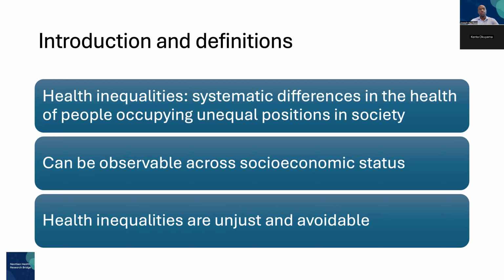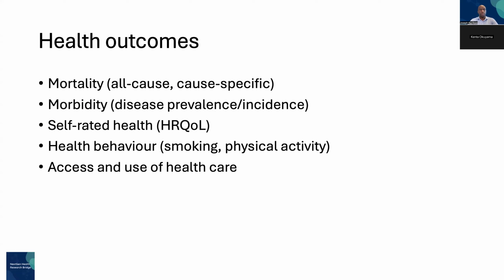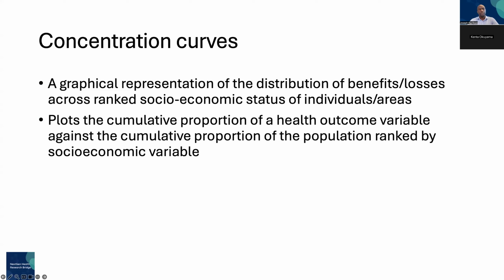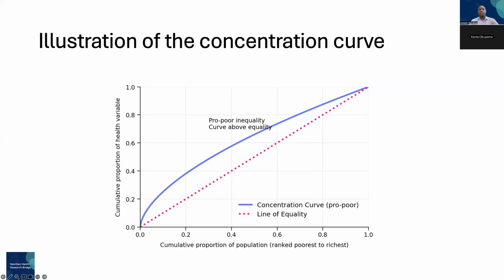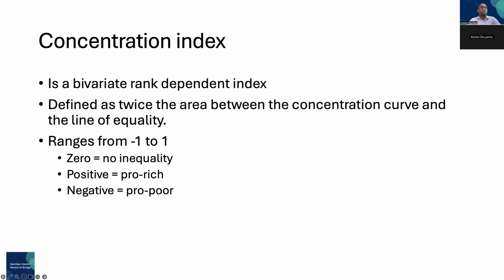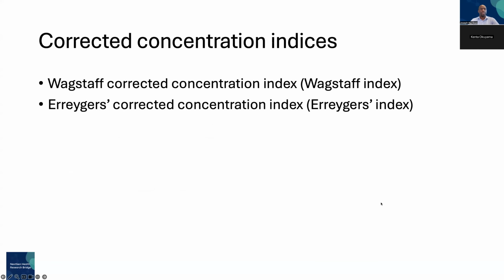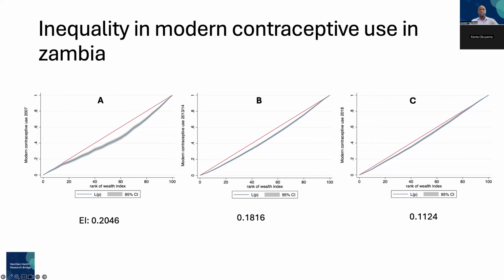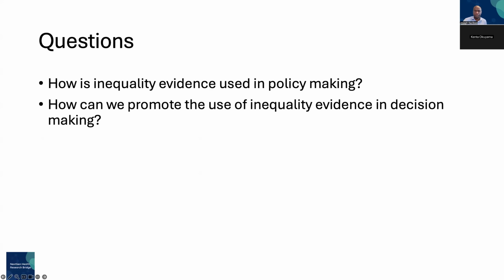How Do We Measure Health Inequality?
Understanding how health is unequally distributed across socioeconomic groups is fundamental to public health research and policy. In this lecture, I will introduce key concepts and methods used to measure socioeconomic inequalities in health and discuss how different measures shape interpretation and decision‑making.